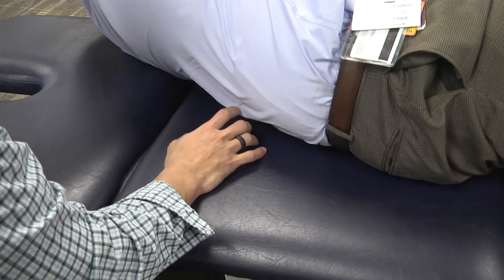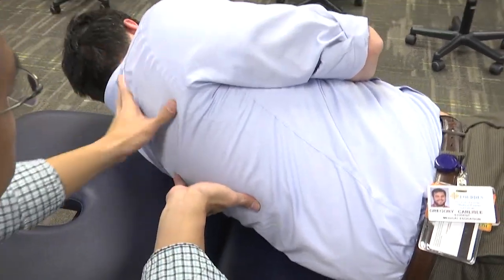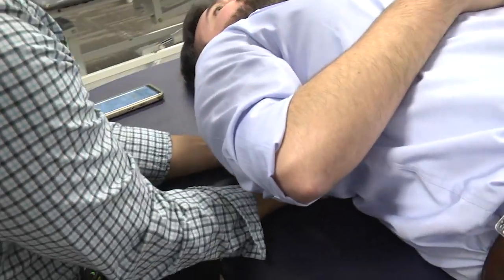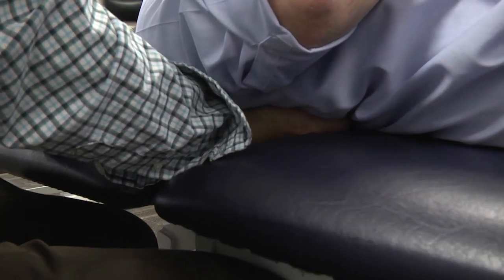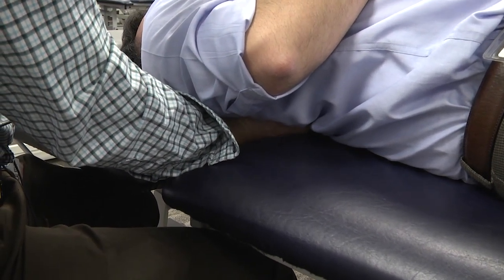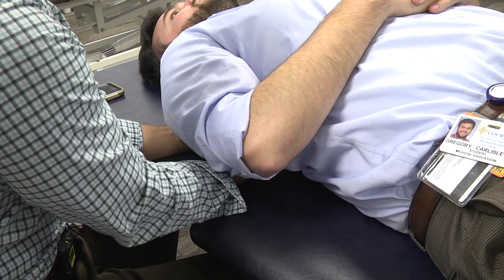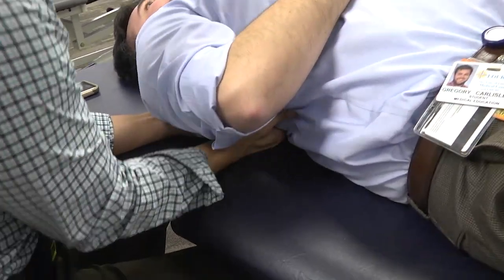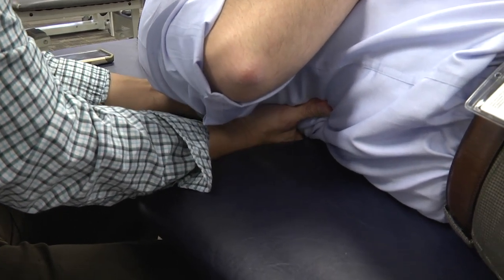Rib Rising - OMM Lymphatics Techniques for Chronic Pain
2017 OMM Demonstration Videos - 5 of 11

Knic Rabara, D.O.
Assistant Professor
Family Medicine and Osteopathic Manipulative Medicine